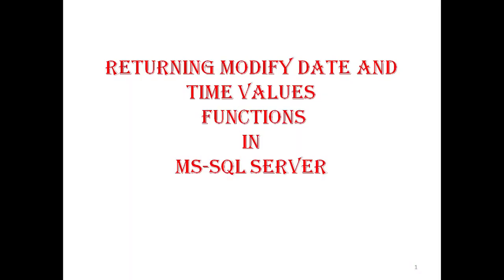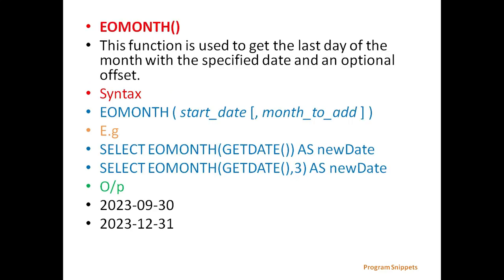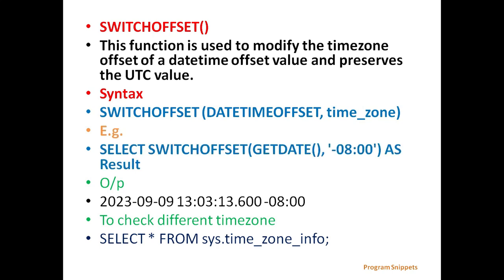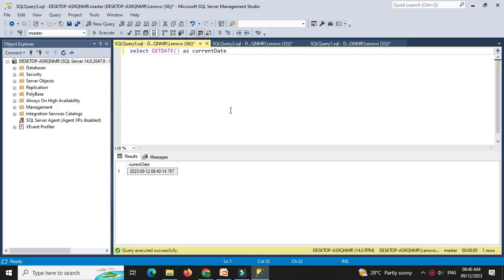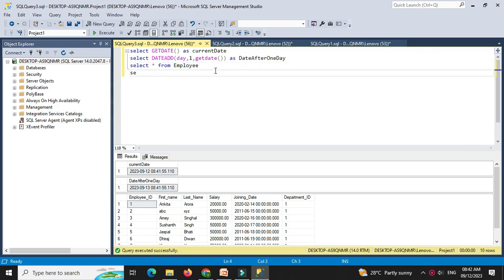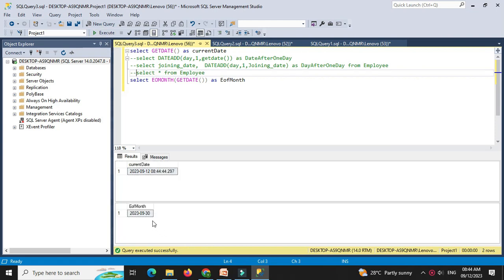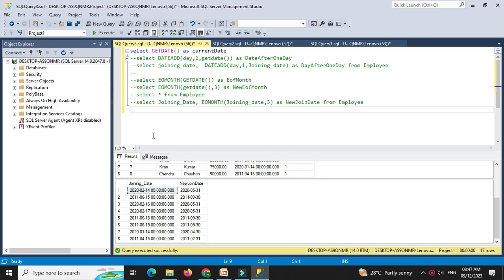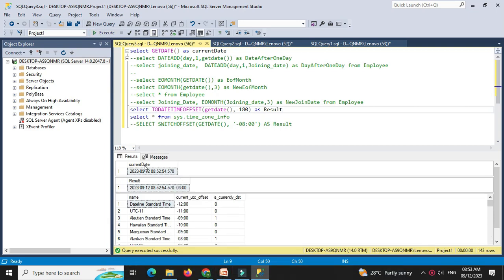Returning Modify Date And Time Function in MS-SQL Server